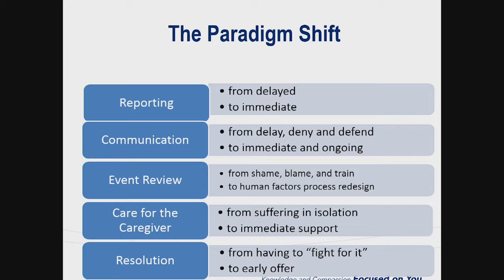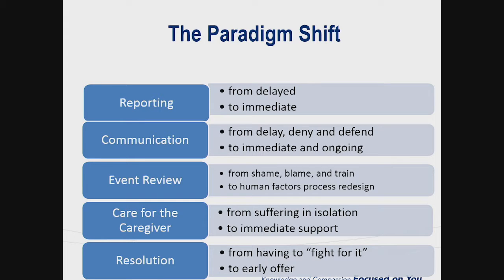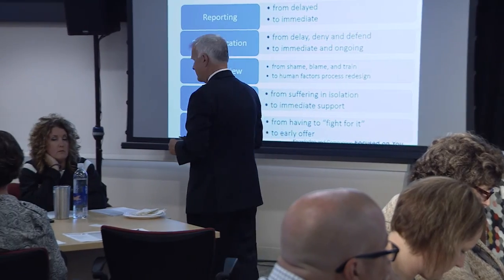Candor Video Clip 2